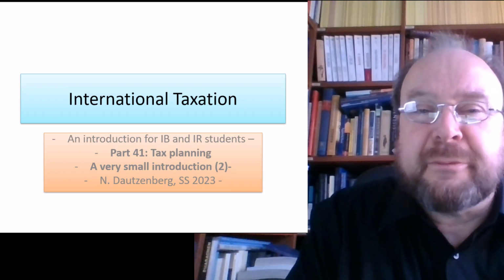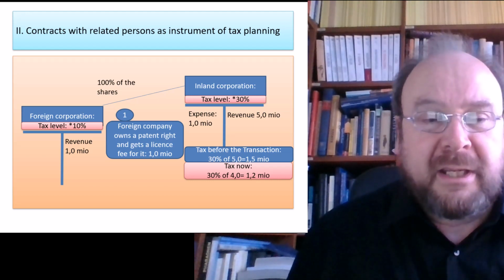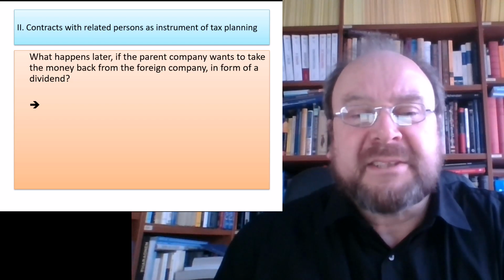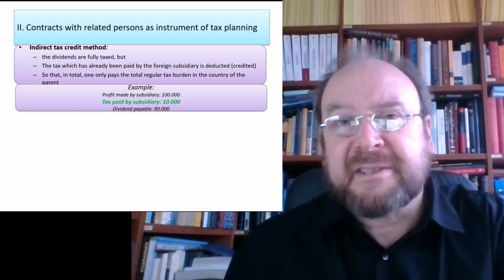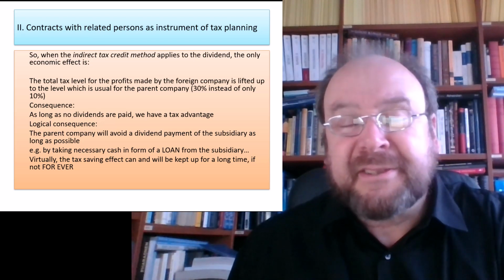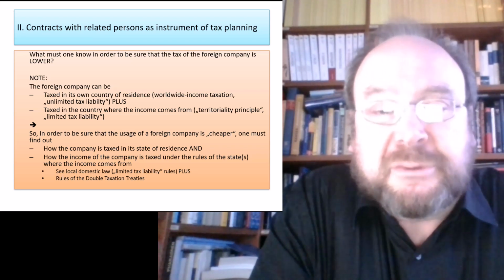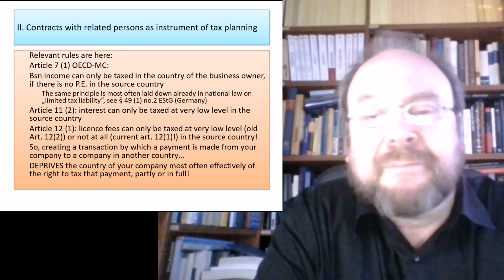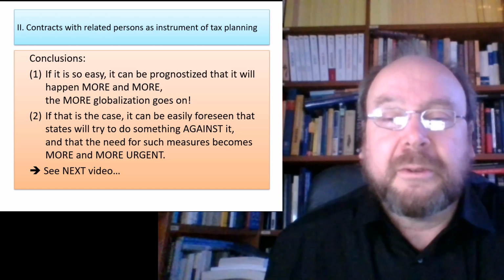international taxation part 41, introduction to tax planning 2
here, you get explained why contracts within a group are the main medium for tax planning, and how shifting taxes abroad works (in principle).